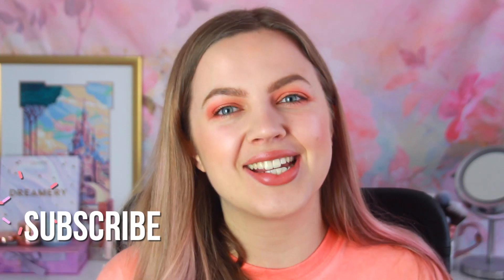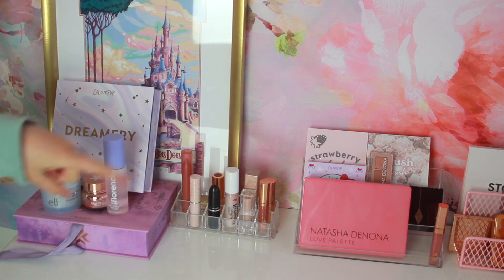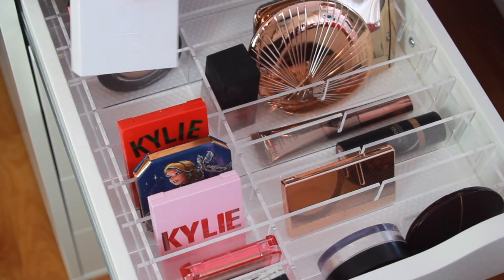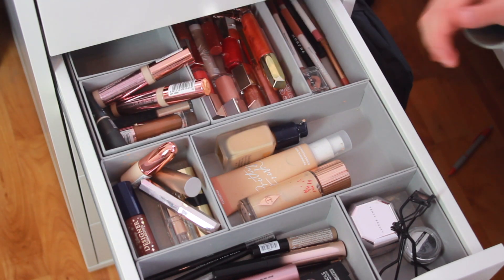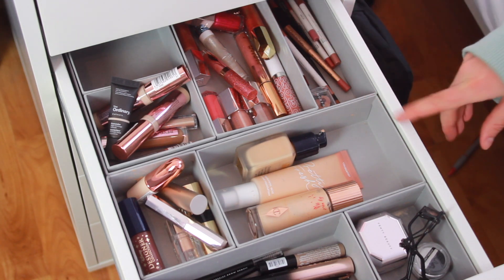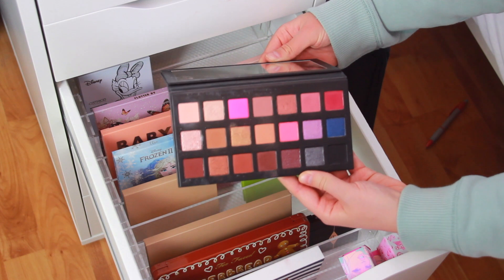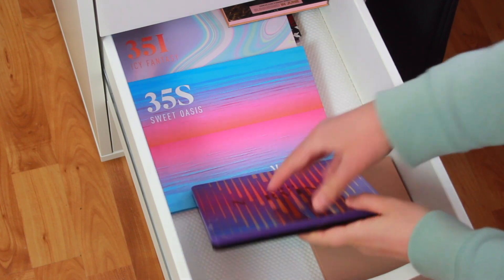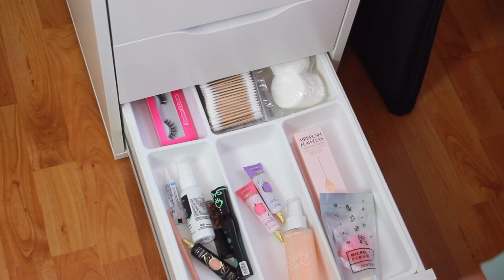MY ENTIRE MAKEUP COLLECTION 2021! MAKEUP COLLECTION & ORGANIZATION FOR ALEX DRAWERS | GLAMBYSAM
Today's video is my entire makeup collection 2021! I show you my entire 'realistic' makeup collection, and show you everything from my makeup collection and how i organize my makeup in ikea alex drawers! I also give a tour of my vanity and show you what it looks like.

Hey, this is GlamBySam and I love making videos! On my channel, you will find mostly makeup/beauty videos. I love talking about the new makeup releases and knowing everything about makeup products and brands!